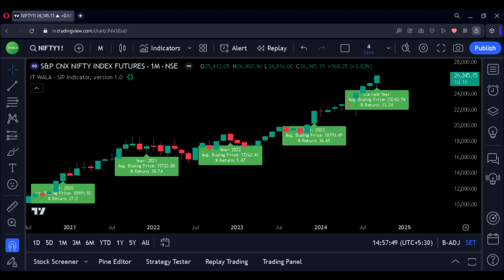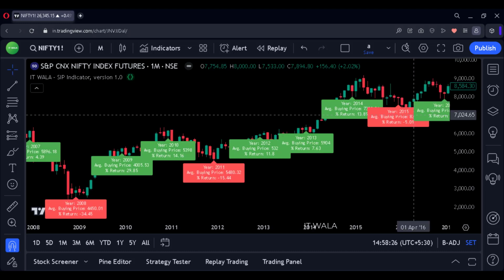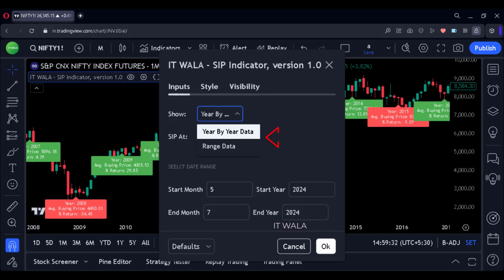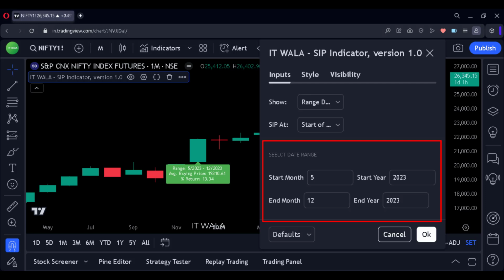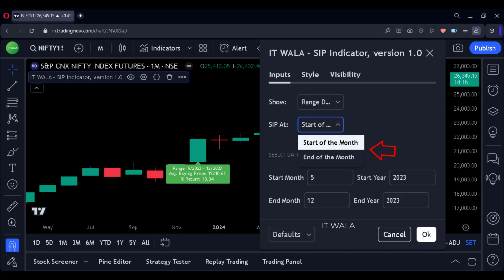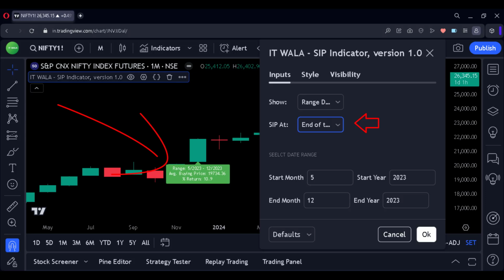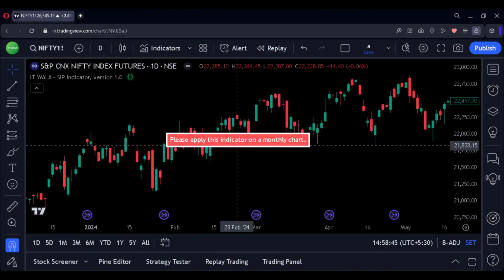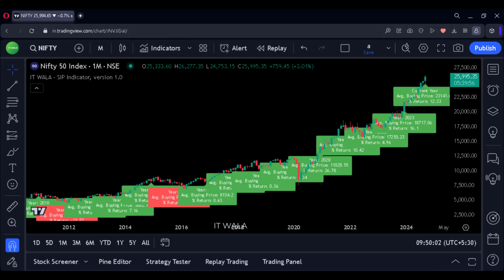How to Create a SIP Indicator in TradingView | Pine Script Tutorial || IT WALA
⭐Description:
In this video, we’ll walk you through how to create a Systematic Investment Plan (SIP) Indicator using TradingView's Pine Script. SIP is a popular investment strategy, and with this custom indicator, you'll be able to track and visualize your SIP investments on TradingView charts!

📌 What you'll learn:

Introduction to Pine Script basics
How to code a SIP indicator from scratch
Step-by-step guide to integrate the SIP logic into your TradingView charts
Explanation of the SIP formula and logic in Pine Script
How to backtest your SIP strategy
This tutorial is perfect for beginners and intermediate Pine Script users looking to enhance their charting skills. 🚀

A Systematic Investment Plan (SIP) is a method of investing in mutual funds or other securities in a disciplined, regular manner. Instead of making a lump-sum investment, an investor makes small, periodic contributions, often monthly, towards their investment portfolio. This strategy is particularly popular for its simplicity, affordability, and ability to benefit from rupee cost averaging and compounding over time.

Key benefits of SIP:

Affordability: Investors can start with small amounts, making it accessible to a wide range of people.
Rupee Cost Averaging: By investing regularly, investors purchase more units when prices are low and fewer units when prices are high, which averages the cost over time.
Compounding Power: The earlier you start investing, the more your investments can grow exponentially, thanks to compounding.
Financial Discipline: SIP helps in developing a habit of regular investing, ensuring a long-term approach towards wealth creation.
Flexibility: SIPs can be customized to fit individual financial goals, offering options for increasing or decreasing the contribution or even pausing it temporarily.
Whether you're a beginner or a seasoned investor, SIP is a smart and systematic way to build wealth over the long term, reducing the impact of market volatility and fostering a disciplined investment approach.

We're here to help you master TradingView and Pine Script!

One of the standout features of TradingView is its intuitive and user-friendly interface, which caters to both novice traders and seasoned professionals alike. Whether you're just getting started in the world of trading or you're a seasoned expert, TradingView offers a seamless experience that empowers users to make informed decisions and execute trades with confidence.